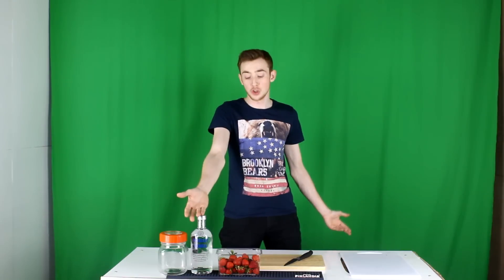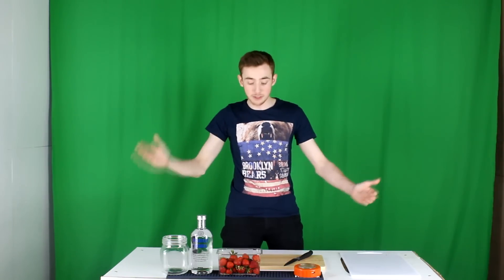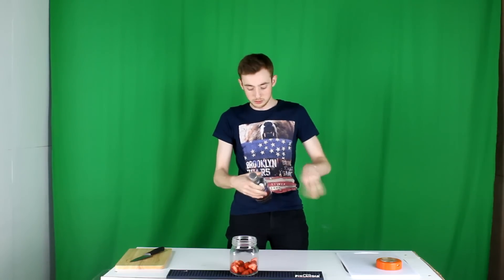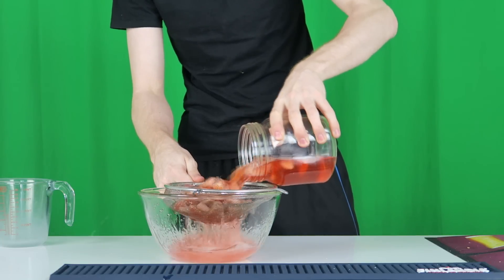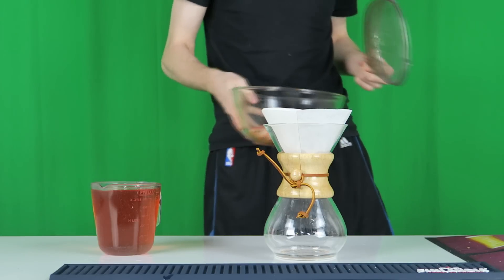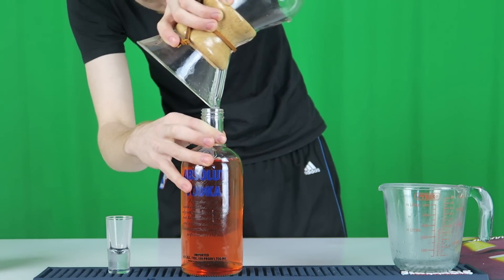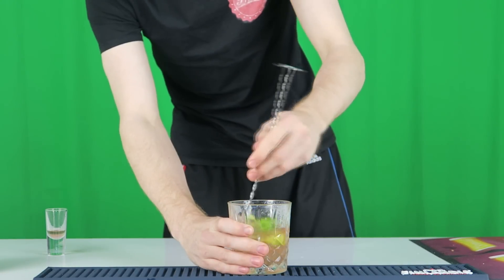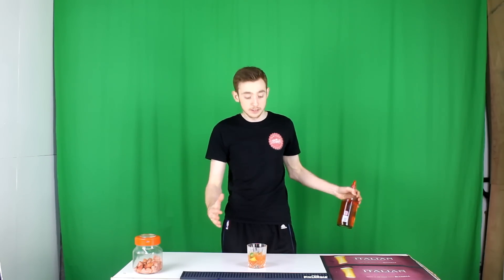HOW TO INFUSE VODKA! | ThePrenti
In today's video i show you how to Infuse Vodka to make Strawberry vodka, you can also use this same method to infuse gin, to infuse rum or to infuse and other drink you want.